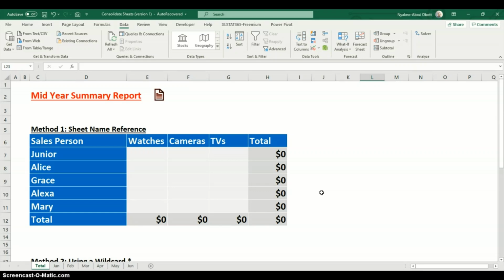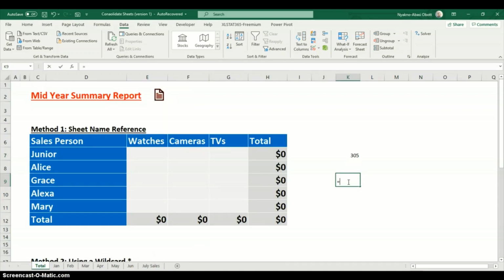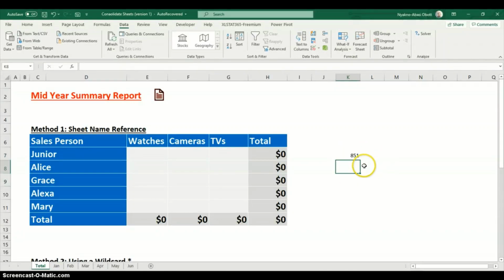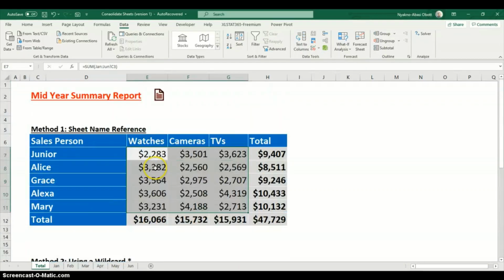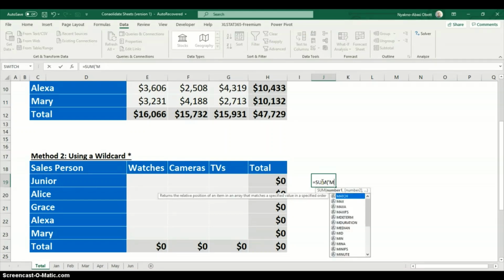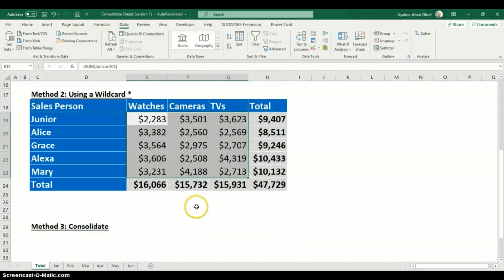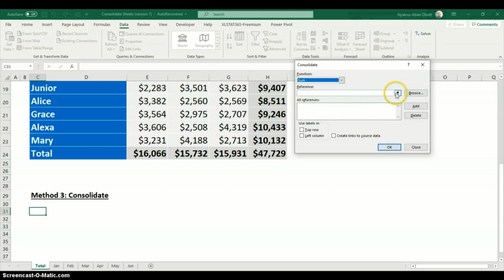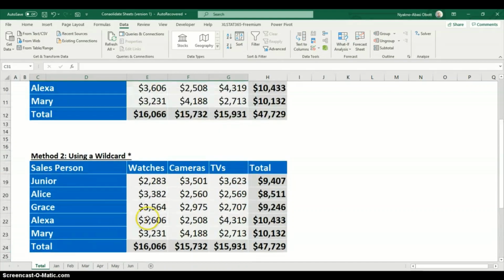Consolidate Sheets in Excel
In this video I explain simply how you can consolidate data from different worksheets in the same workbook. In the first scenario, I create 3D-references since I have identical data across the sheets in the workbook. Secondly, I use a wildcard to consolidate (sum) the worksheets in the workbook. Finally, I add extra rows to different sheets so that the data isn't identical and I use Excel's "Consolidate" tool.

Summary:
Excel's Consolidate feature allows an analyst to combine information from multiple workbooks into one place. The Excel consolidate function lets you select data from its various locations and creates a table to summarize the information for you

Formulas:
=SUM(Jan:Jun!$B$2:$F$8) 3D-Reference
=SUM('*'!$B$2:$F$8) Wildcard